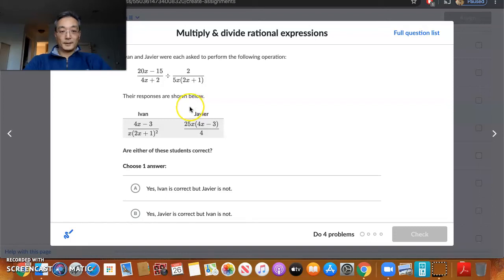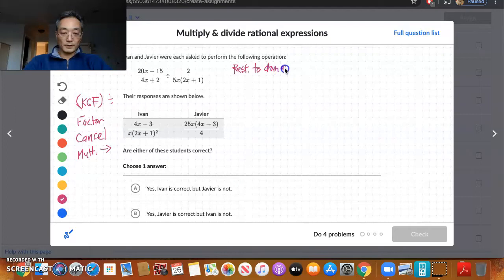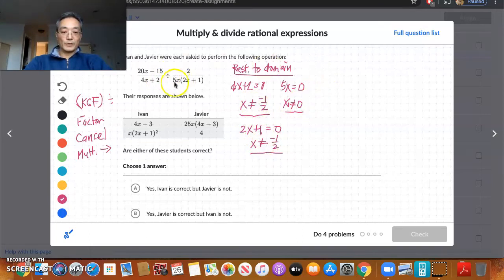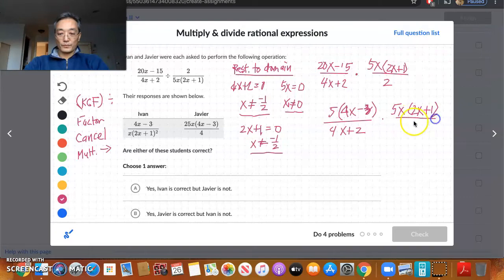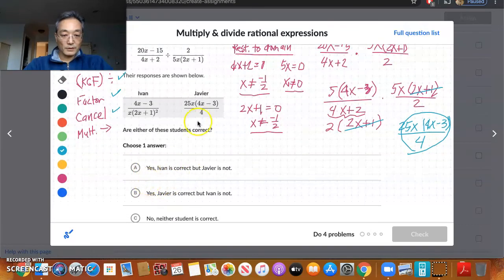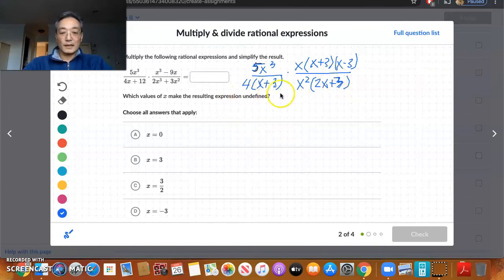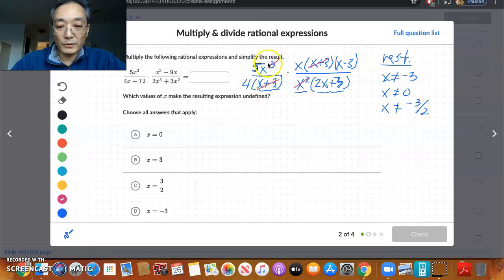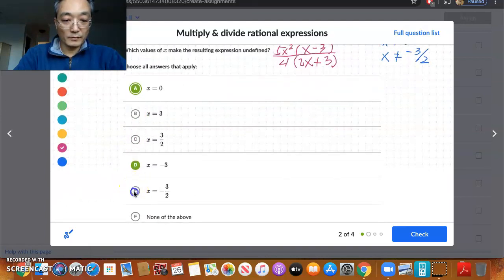Multiply and divide rational expressions